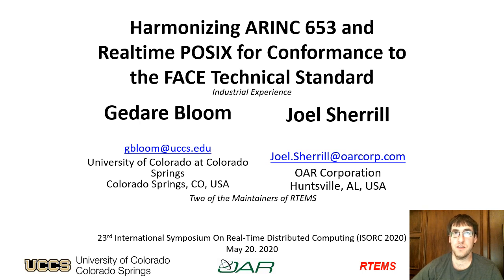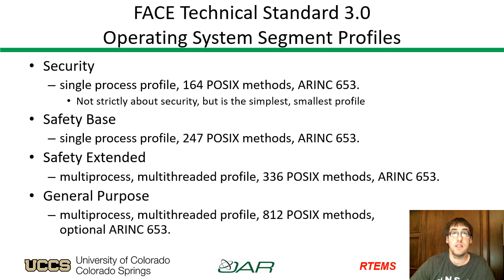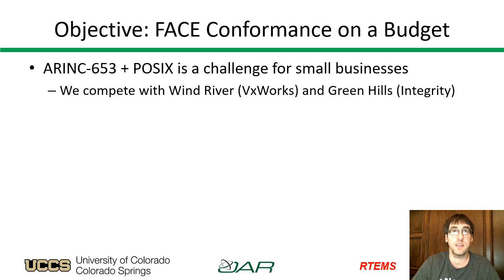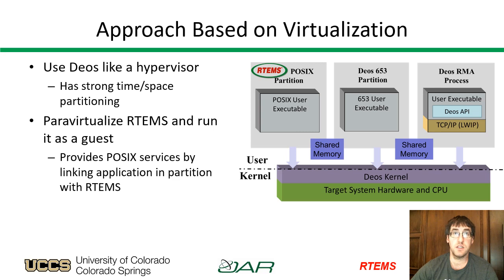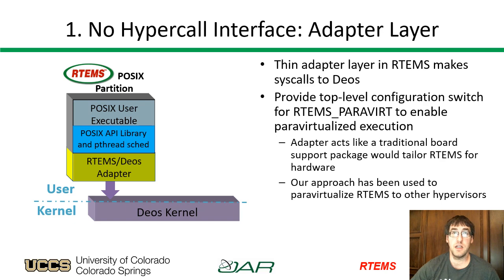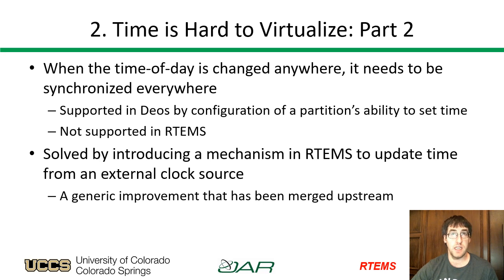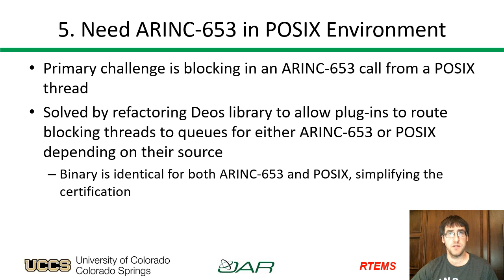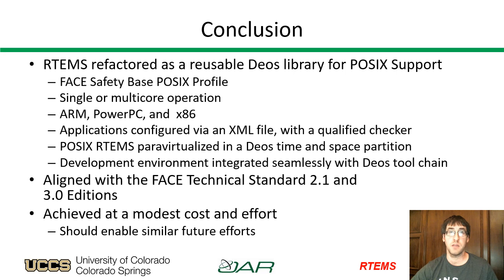Harmonizing ARINC 653 and Realtime POSIX for Conformance to the FACE Technical Standard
Conference paper presentation for the 23rd International Symposium On Real-Time Distributed Computing (ISORC 2020). This talk describes an industrial experience in development of open-source real-time operating system software for avionics platforms. This work is partially supported by NSF OAC-2001789. Any opinions, findings, and conclusions or recommendations expressed in this material are those of the author(s) and do not necessarily reflect the views of the National Science Foundation.